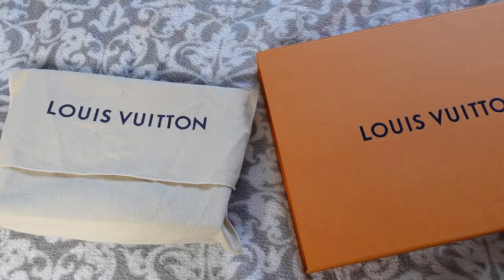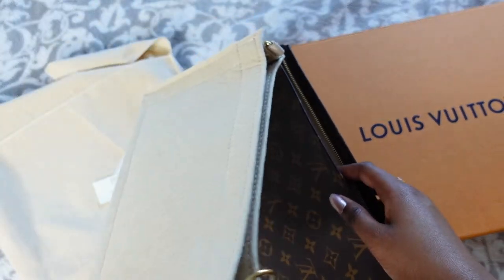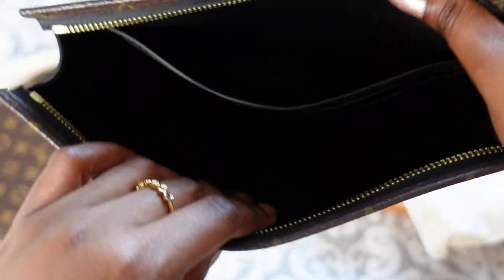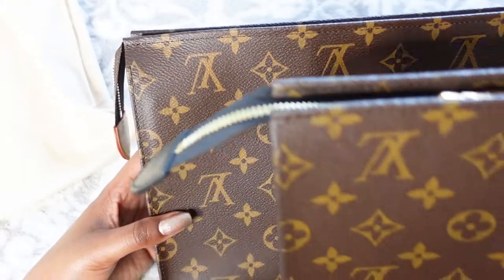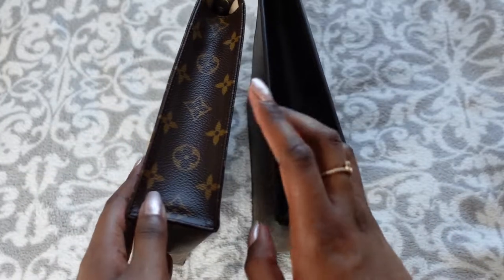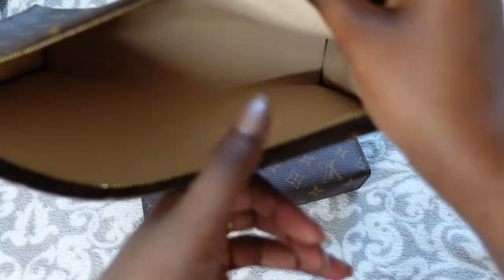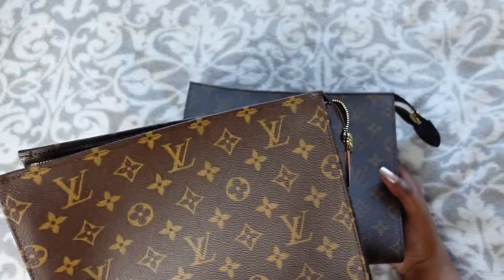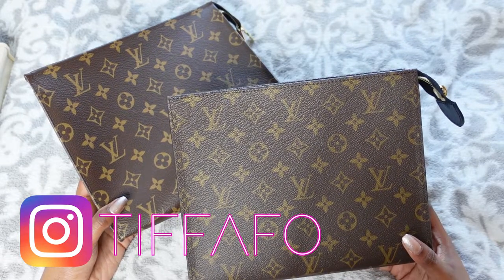LOUIS VUITTON TOILETRY POUCH 26 VS POCHE TOILETTE NM TOILERTY BAG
THE NEW VS OLD TOILETRY POUCH 26! POCHE TOILETTE NM TOILERTY BAG REVIEW AND COMPARISON

My current video routine is  Wednesdays & Sundays, and the occasional cheeky friday vid / short 💕

TIFFANY’S TOTES WEBSITE NOW LIVE✨💖

SHOP THE DAISY COLLECTION! 🌼✨

⭐️🌟⭐️TIFFANIMATIONS⭐️🌟⭐️

2027 kisses!!! ♥️